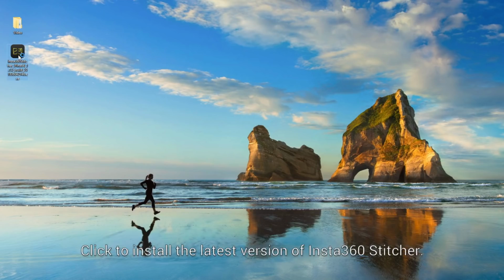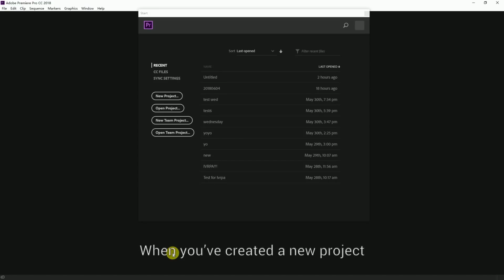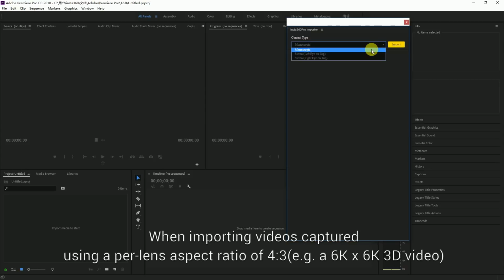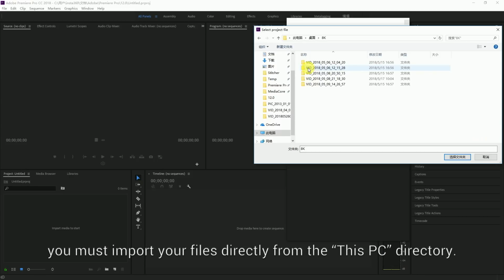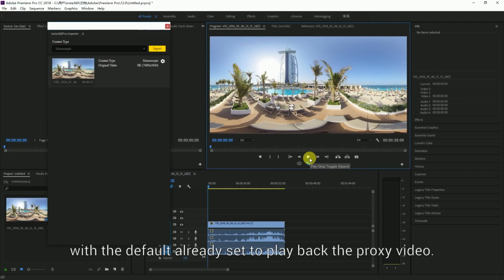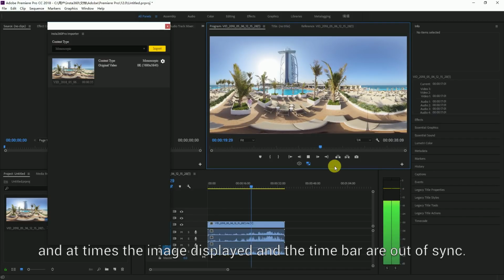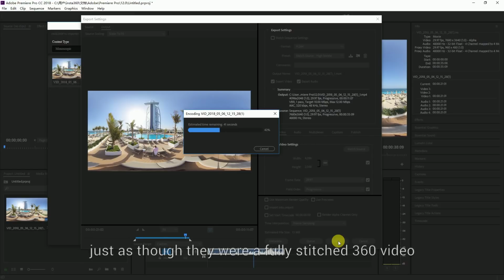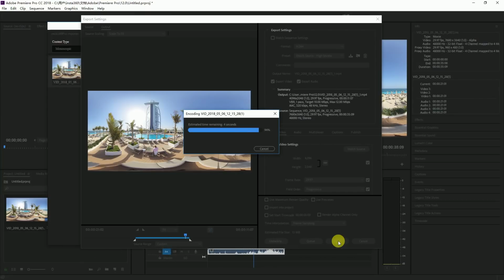Insta360 - "No-Stitch" 360 Video Editing in Premiere Pro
Insta360's new extension for Adobe Premiere Pro CC lets creators jump right into editing their 360 video before ever spending a minute stitching their footage.